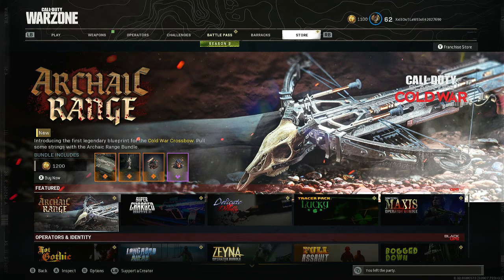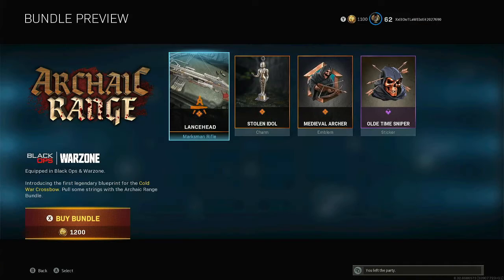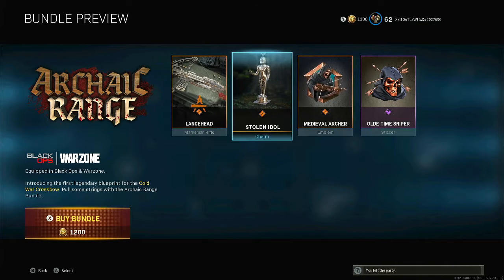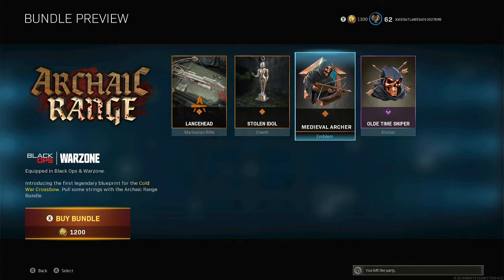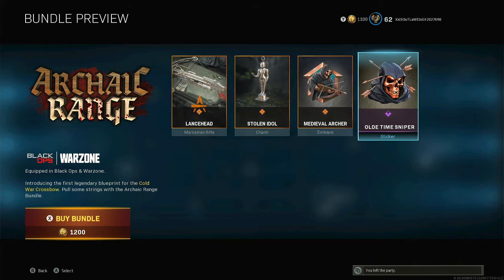Call Of Duty Warzone/Cold War Archaic Range Bundle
🎮  Call of Duty Black Warzone/Blacks Ops Cold War Xbox One. Stay posted for Livestreams, Black Ops Cold War, Modern Warfare Warzone, and other Gameplay.